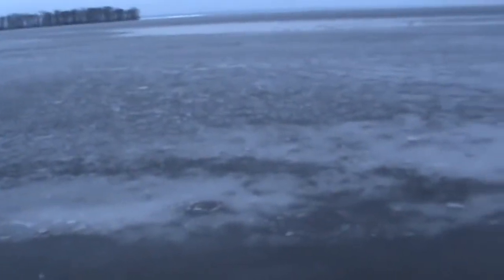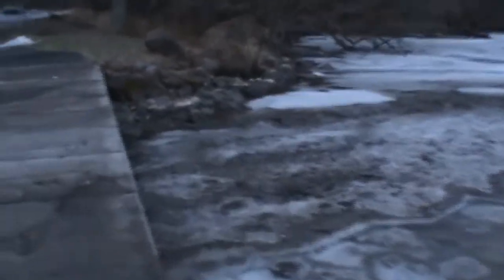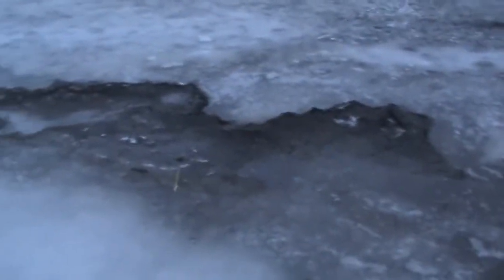The search for fishable Ice!!! (very thin ice!)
Today we are on a search for fishable ice on Oneida lake after a couple weeks of warm weather.